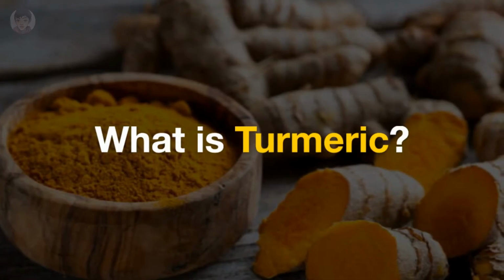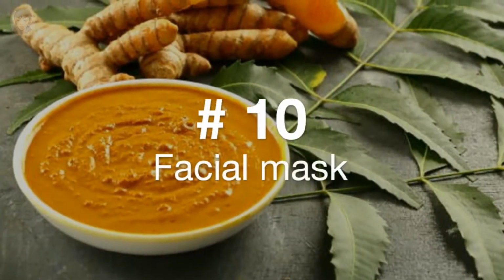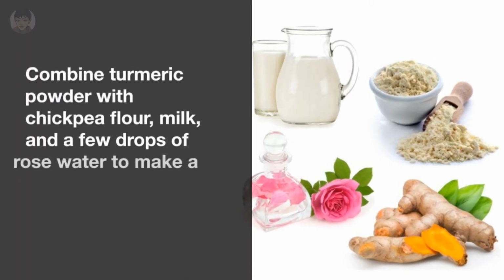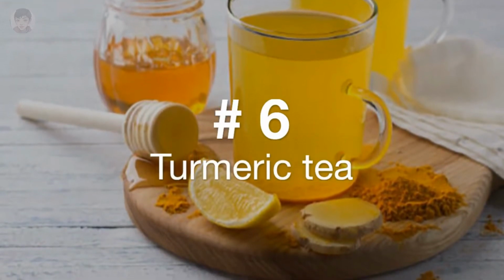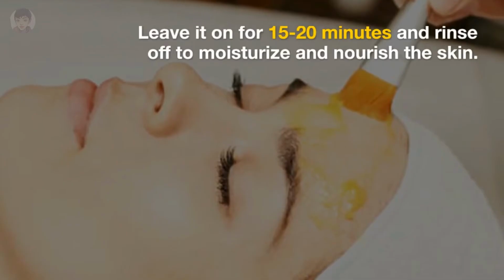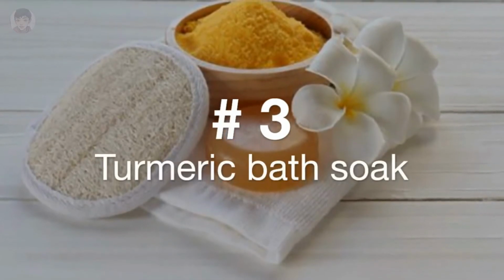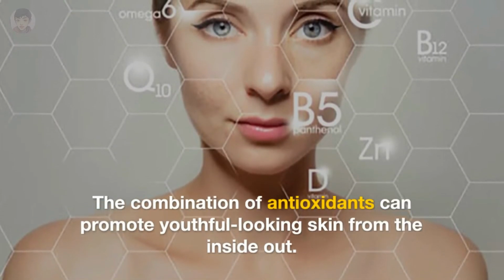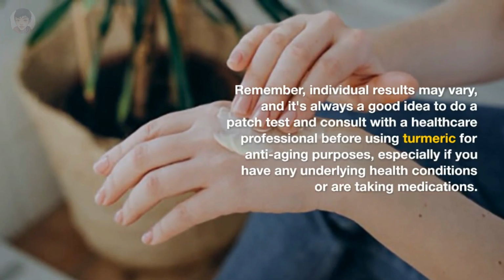Discover the Incredible Benefits of Turmeric for Anti-Aging and Skin Health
In this video, we dive deep into the world of turmeric and its incredible benefits for anti-aging and skin care. From turmeric face masks to natural remedies for inflammation, discover how this golden spice can transform your beauty routine and overall health.
Learn how to use turmeric for glowing skin, reduce signs of aging, and harness its powerful anti-inflammatory properties. We'll also explore the health benefits of turmeric and how it can be incorporated into your daily life through turmeric supplements and skincare products. Whether you're looking for home remedies or natural beauty tips, this video covers everything you need to know about turmeric.

We'll also discuss potential side effects of turmeric to ensure you use it safely and effectively. If you're curious about how turmeric can enhance your health and beauty, this is the ultimate guide for you.

0:00 Intro
0:04 what is turmeric
0:45 turmeric facial mask
1:09 under eye treatment with turmeric
1:45 turmeric infused water
2:09 turmeric tea
2:32 turmeric and coconut oil paste
3:00 turmeric face mist
3:26 turmeric bath soak
3:49 turmeric and yogurt smoothie
4:15 turmeric supplement
4:31 consult with a health care professional